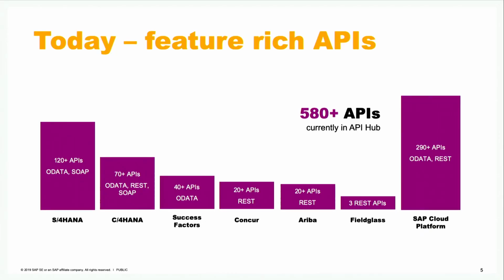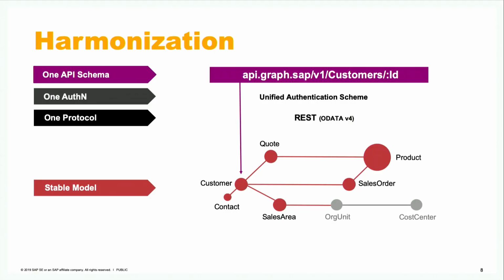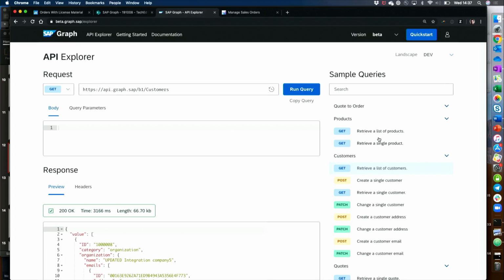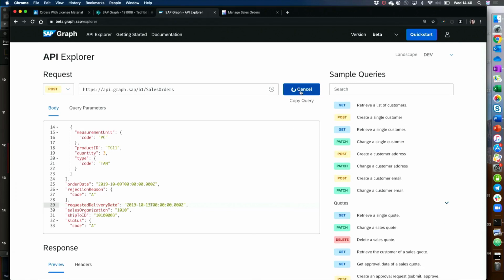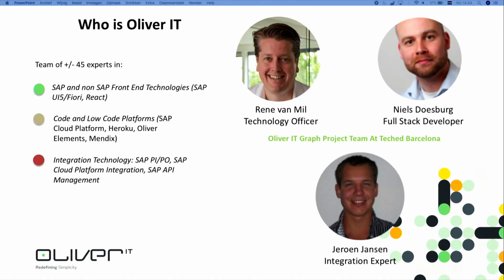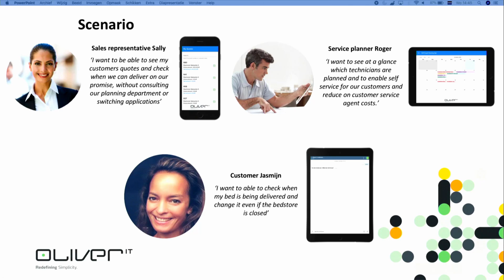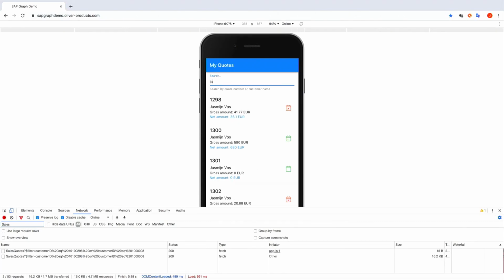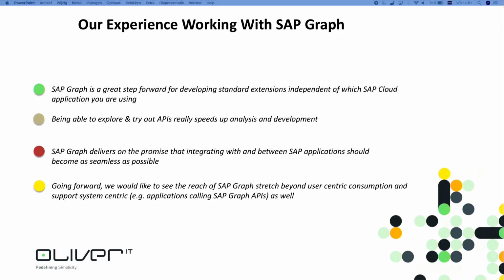SAP Graph – Building Extension in Minutes, SAP TechEd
SAPGraph is a new, harmonized, and stable API layer for the intelligent suite. Its goal is to simplify the building of extensions for SAP software by providing an easy way to access data. Learn how SAP Graph helps developers build application in minutes by giving them direct access to APIs while working with actual SAP system data or mock data to get started. Get testimonials from real partner cases and understand how they leveraged SAP Graph to build extensions for their customers. Speaker: Jan SchaffnerHead of Central Engineering, Technology & Innovation